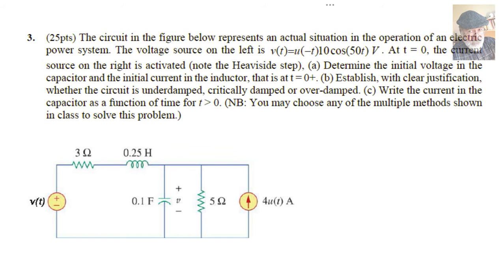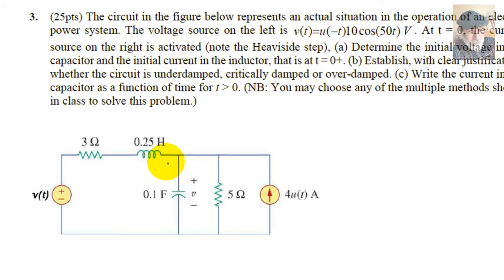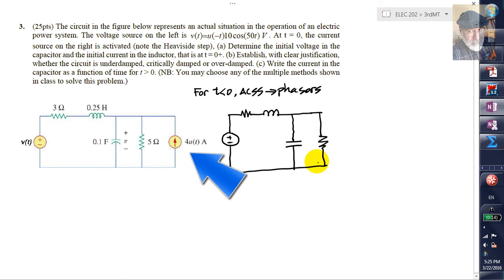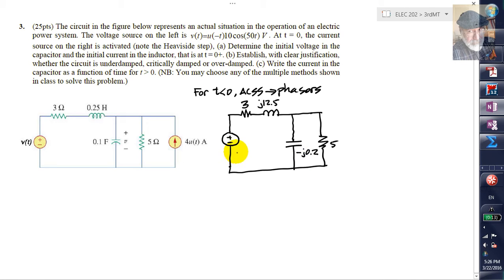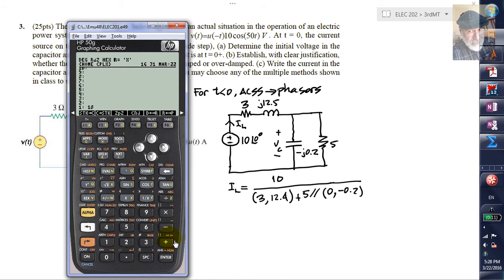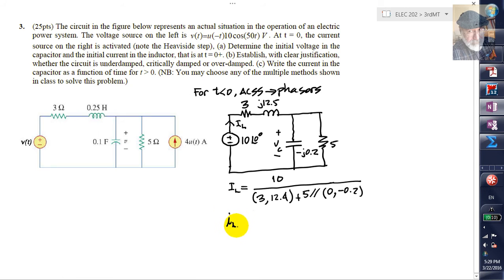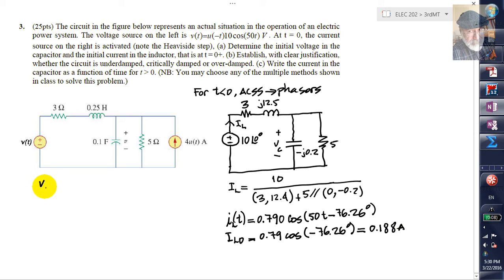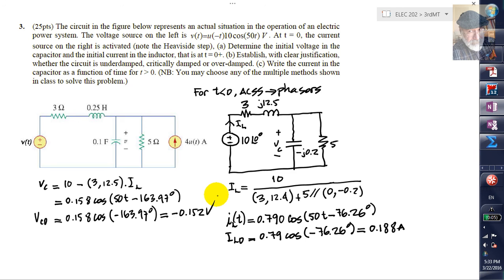ELEC 202 3rd Midterm Question 3 part a